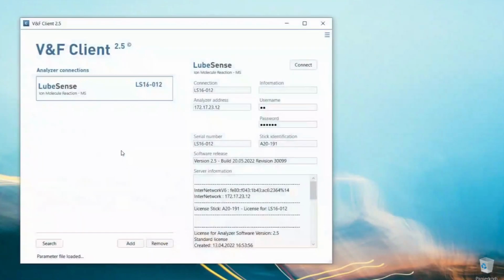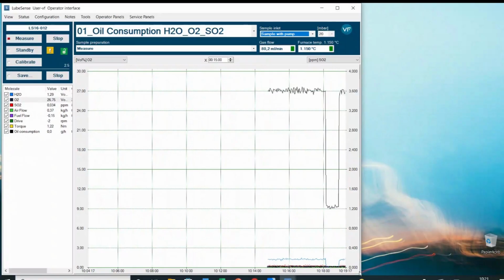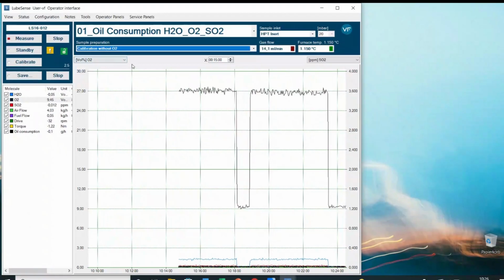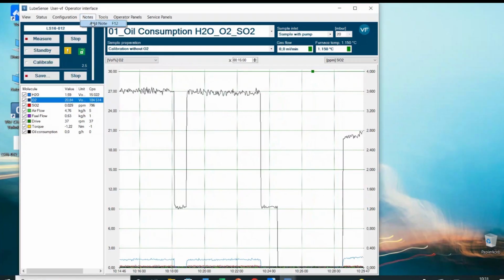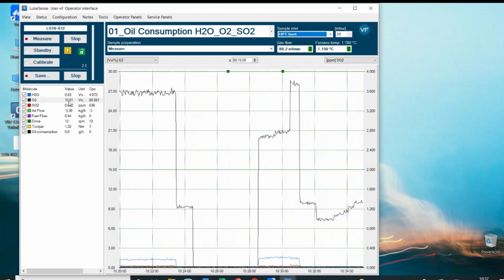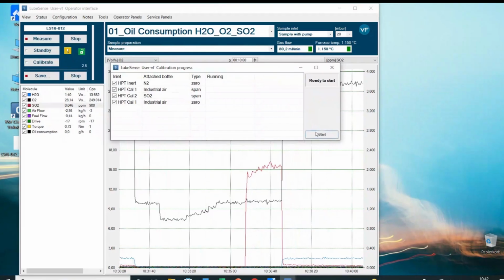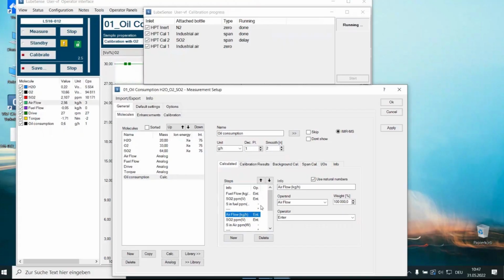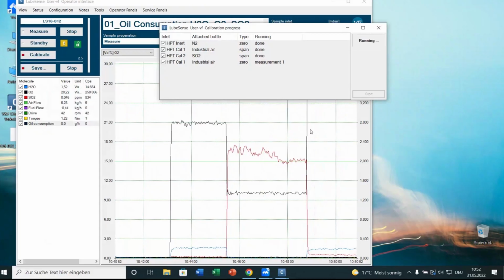Demonstration video for Online Engine Oil Consumption measurement V&F LubeSense GasOxidizer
Engine Oil Consumption Measurement

Engine oil loss is a severe problem in today’s engine development.
Downsizing engines together with turbocharging and (or) reducing piston ring thickness in combination with increased cylinder pressures result in engine oil loss. Engine oil carries about 2000 – 3000 ppm sulfur that is oxidized in the flame to produce SO2. This may lead to reduced catalyst activity.
Furthermore, other oil byproducts like phosphorus affect sensor characteristics which in turn results in incorrect engine management and catalyst operation. Minimizing oil loss requires knowledge of the engine states in which it occurs. Gravimetric methods can provide some information about steady state operation but for transient engine
operation real-time measurement methods are obligatory in order to obtain time resolved oil consumption profiles.

Solution
SO2 is a tracer for oil loss when it is measured in the raw exhaust gas. With known concentrations of sulfur in fuel and oil the oil consumption  rate in g/h can be calculated from the concentration of SO2 in the
exhaust gas. The V&F GasOxidizer is used to convert all other possible sulfur compounds including sulfur bound to particulates into pure SO2.
The sensitive V&F mas spectrometers with its IMR-MS technology can detect SO2 concentrations as low as  40 ppb . Typically, modern engines consume 2 to 3 grams of oil per hour which produces SO2 signals from 0.2 to 0.7 ppm SO2 in the raw exhaust gas when high sulfur oils greater than 5000 ppm S are used.

Advantage

The SO2 tracer method with the V&F mass spectrometers yields real time data and thus enables the engineer to create detailed oil consumption profiles whereas offline methods such as gravimetry usually only provide two data points, before and after the test. In addition, they are time consuming and bear several sources of error.   In contrast to radioactive tracer methods, the setup and handling of our gas analyzers is completely safe with regards to working safety. The V&F GasOxidizer facilitates conversion of all sulfur present in the exhaust gas stream either as gaseous compounds or as particulates. Oil consumption monitoring is hence possible in Gasoline, CNG and Diesel engines. Once the installation is complete the desired number of test cycles can be run without a need for access to the engine test cell or the instrument.